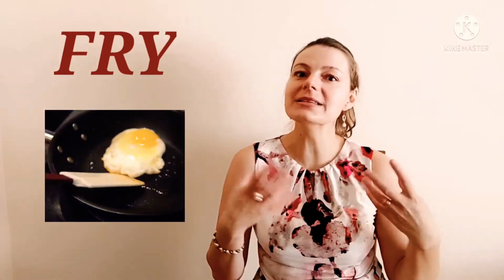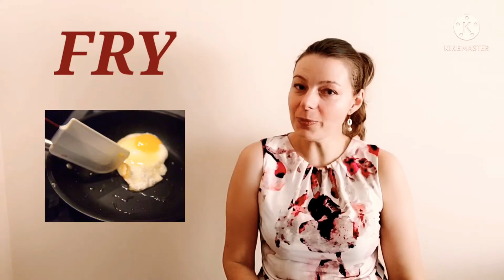Cooking Vocabulary in English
In this video lesson you will learn the names of cooking processes we usually do in the kitchen. You will have a chance to distinguish such vocabulary units as mixing, combining, adding, blending, etc. You will also get an idea of how to use the terms "grill" and "barbecue" properly. There is an explanation of the difference between boiling, frying, steaming, etc. And you will be able to define the verbs "to roast" and "to bake".